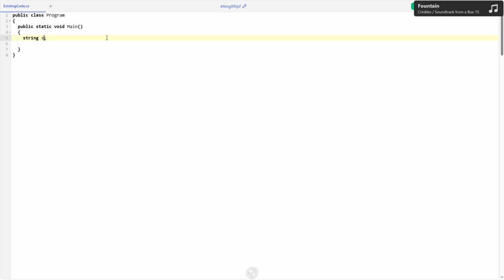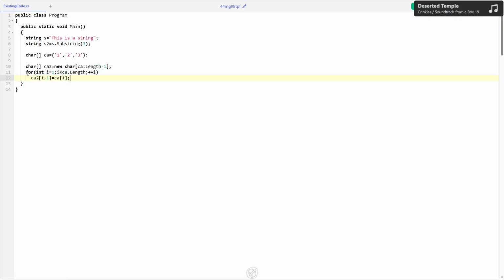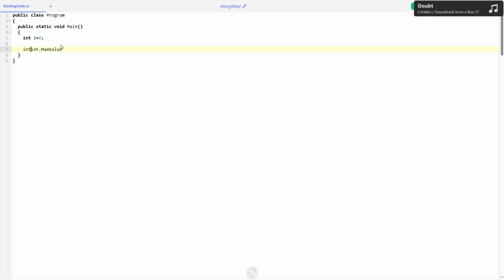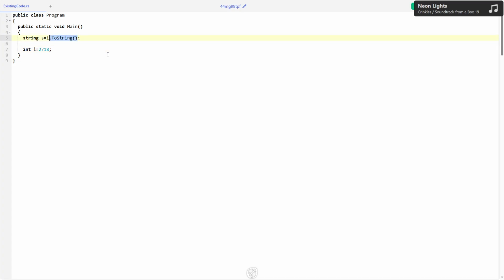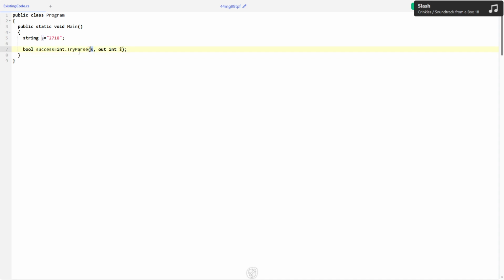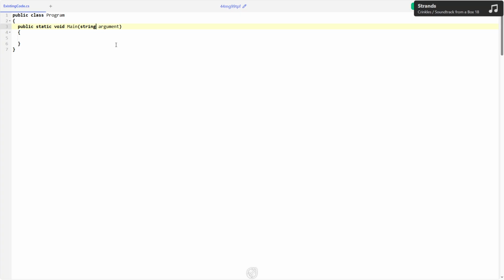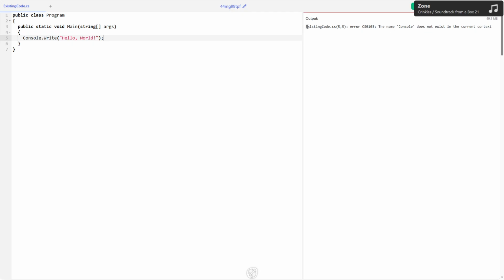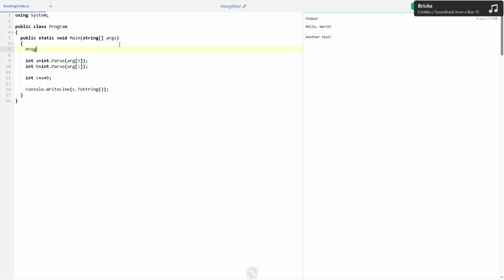(VOD) Introduction to Programming: 3.5 - Preexisting code you can access by default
- Atomic types have classes
- Parsing strings
- Command line input
- using directive
- Console output

Timestamps
0:00 Stream start
0:40 Recap
8:09 strings come with useful methods
17:35 Common code is shipped with the language
24:29 All basic types have real classes
32:58 ToString
39:23 Parse
44:23 TryParse
51:09 Commandline arguments
1:03:39 Console
1:11:18 using
1:17:21 A simple, useful program
1:19:18 End of stream